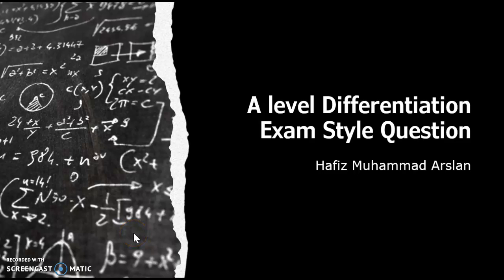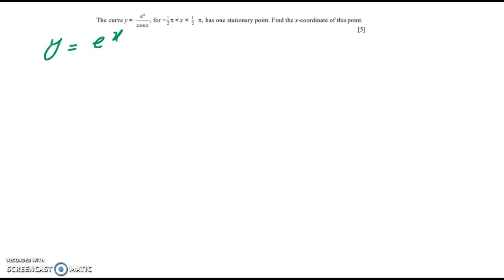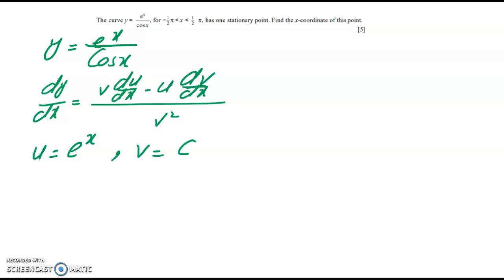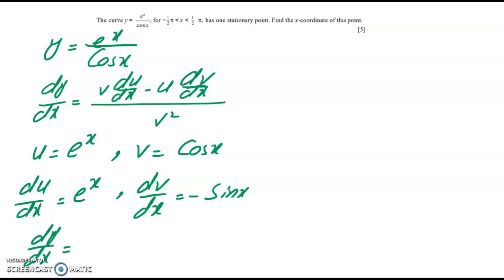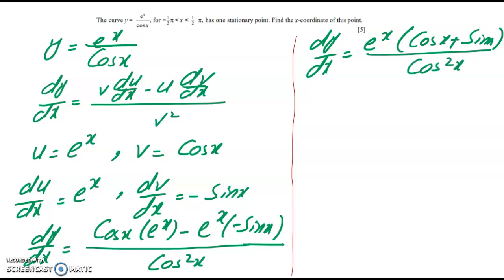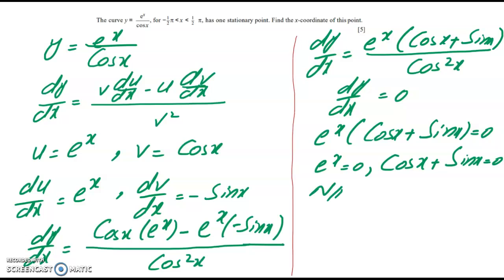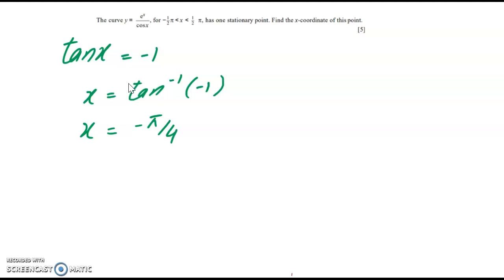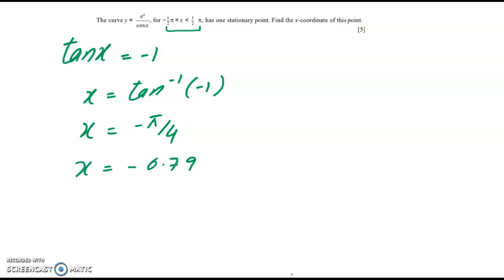A level Differentiation Exam Style question